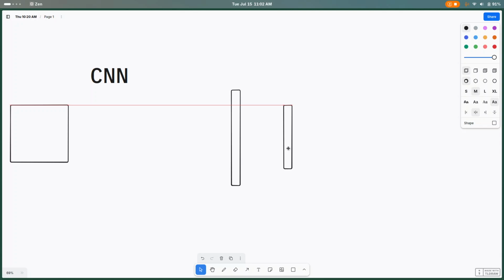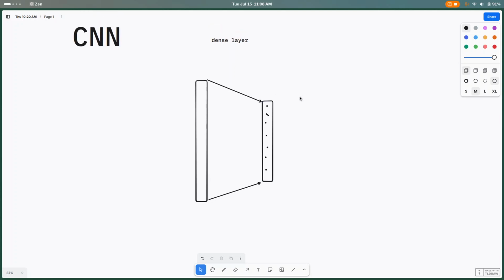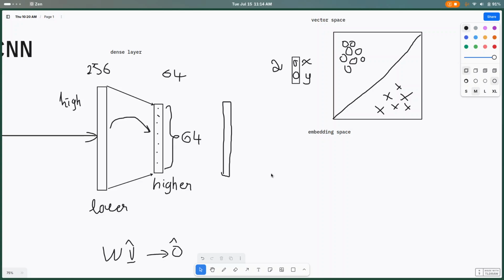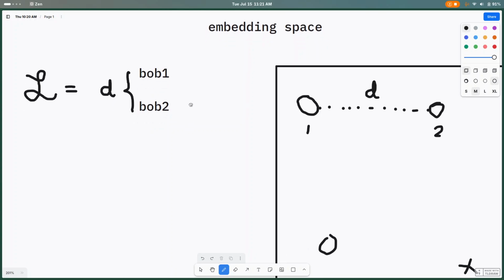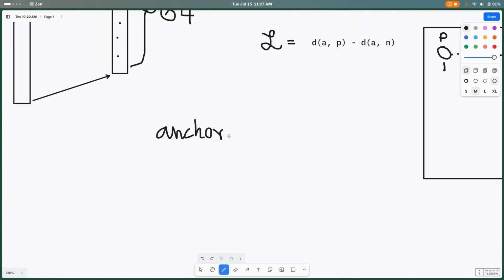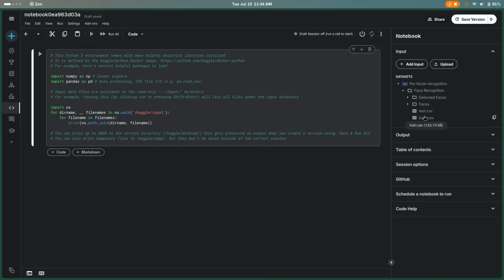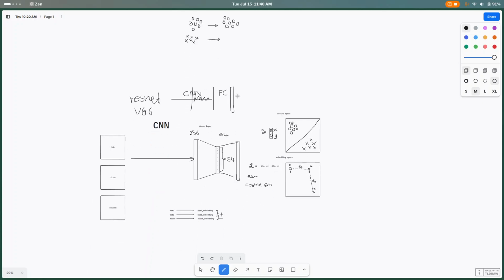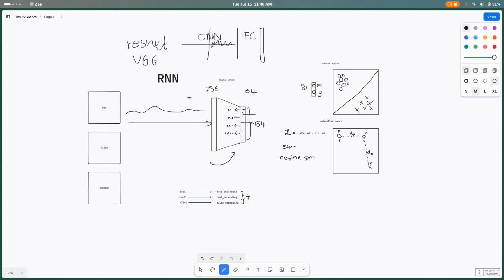How neural network understand faces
Contents:
- CNN review
- Embedding
- Triplet learning
- Training & Inference strategy